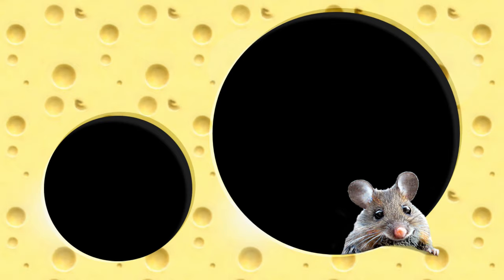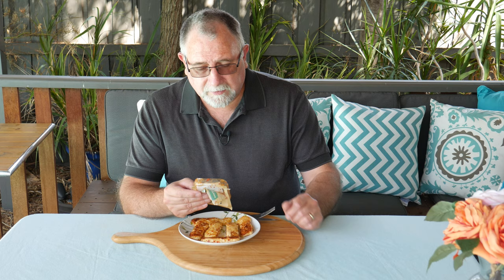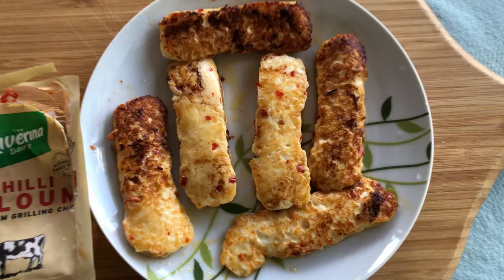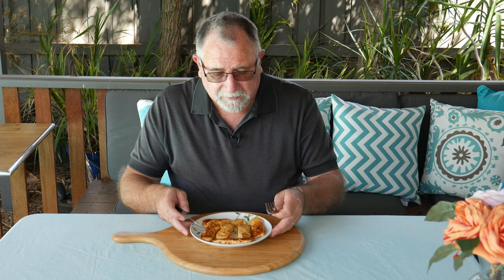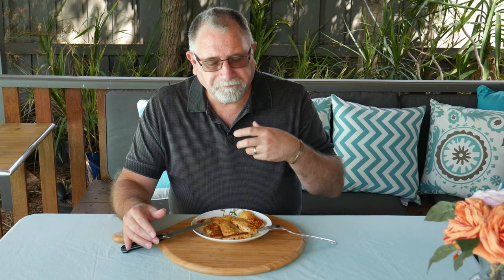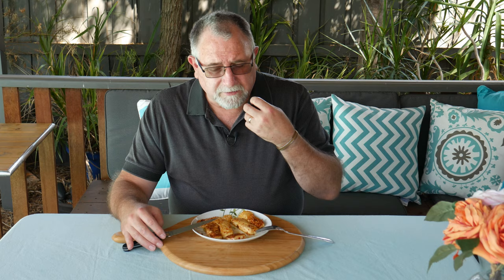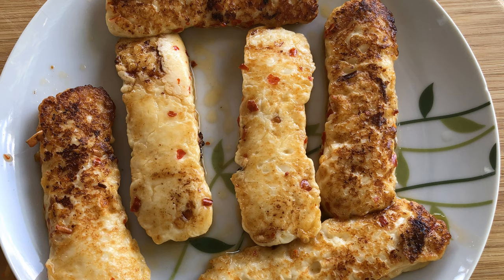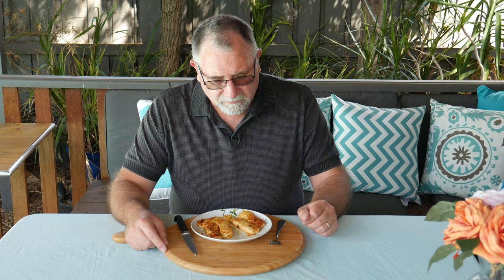Day 10 Riverina Dairy Chilli Haloumi Cheese A Day Challenge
Lovely when pan-fried with a little olive oil.  Perfect for BBQ's as well.  I liked this variation of Chilli Haloumi by The Riverina Dairy.  Bought at Woolworths for AUD$6.00.